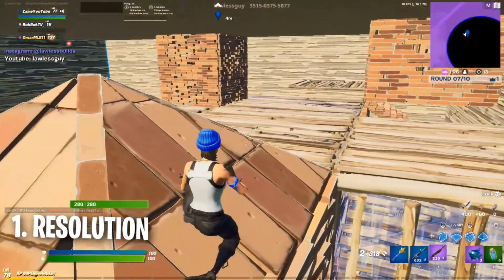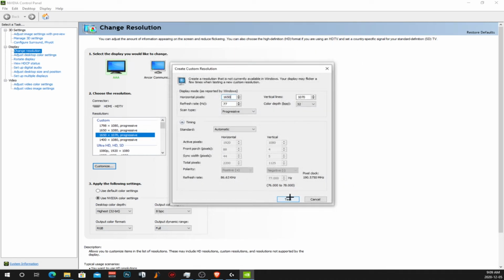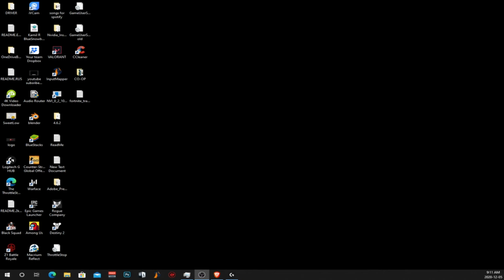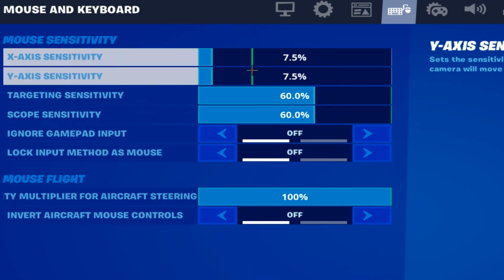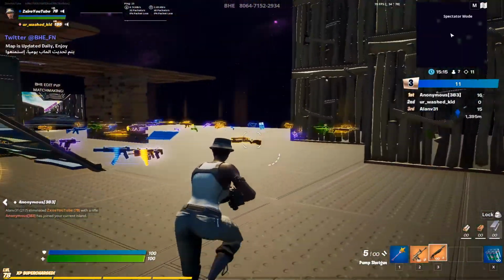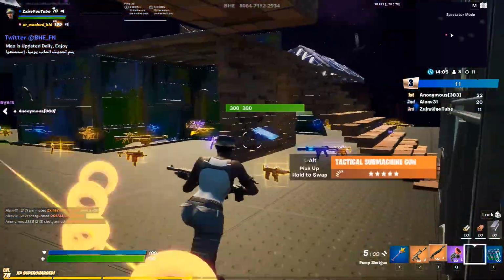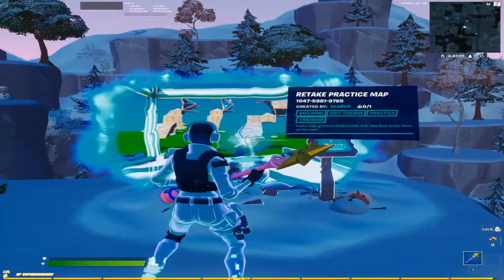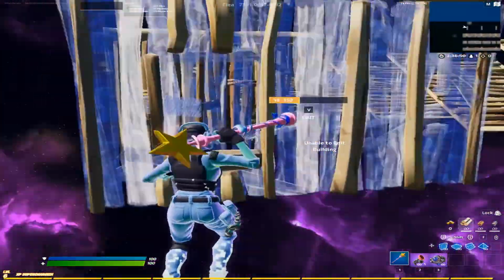HOW TO IMPROVE IN FORTNITE CHAPTER 2 SEASON 5 QUICK & EASY! ( Results in 1 day!)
With the new season comes new players, new challenges, and new metas. players are getting better and better every day. it can be really hard to keep up So in today's video I will show you guys ways on how to improve in Fortnite chapter 2 season 5. improving in Fortnite is pretty hard these days cause you never know if you're practicing the right things to get better. in today's video, I will be going over everything you guys need to do to finally see improvement in Fortnite.

videos:

How To Get STRETCHED RESOLUTION In Fortnite Chapter 2 Season 4 - BEST STRETCHED RESOLUTIONS! (Easy)

Best Stretched Resolutions In Fortnite! (OG feel)

How To Find The *PERFECT* SENSITIVITY for Fortnite in 3 steps! ( Easy & Simple)

timestamps:
intro - 0:00
picking a resolution - 0:24
how to create a custom resolution - 1:15
Fortnite stretch resolution tool - 2:00
finding the right sensitivity for you - 3:14
keybinds - 4:51
most optimal keybinds for a mouse with side buttons - 5:58
most optimal keybinds for a mouse without side buttons - 6:20
improving your mechanics - 6:37
mechanics ( aim) - 6:58
skaavoks aim training map - 7:40
mechanics ( building) - 7:54
high ground retake map -  8:17
piece control practice map - 8:43
mechanics ( editing) - 9:16
Flea's editing dictionary - 9:31
outro - 9:41